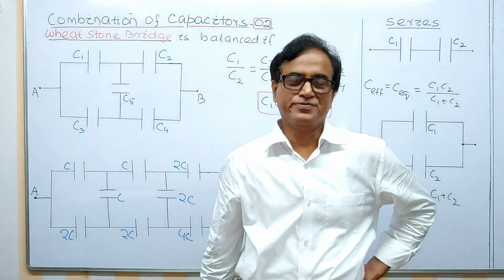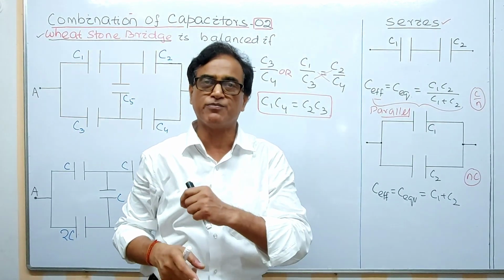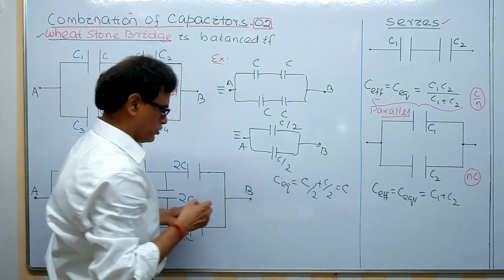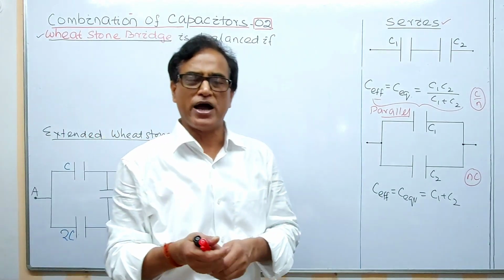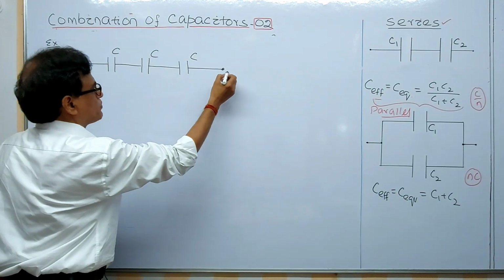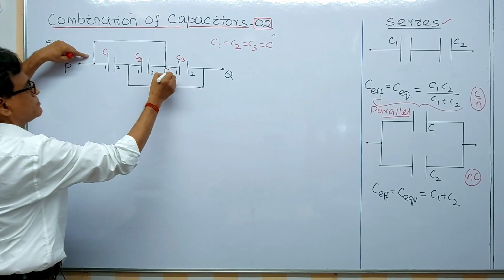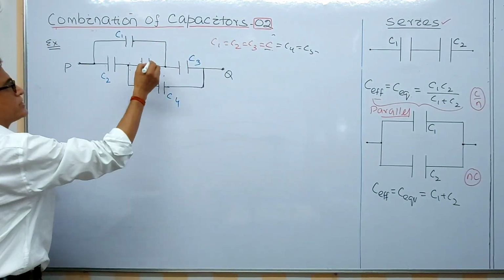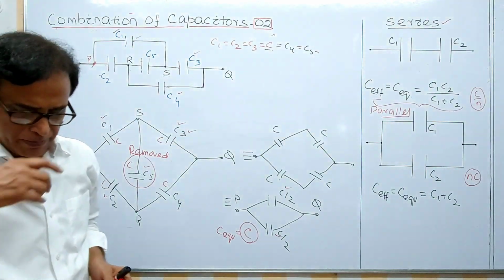CAPACITOR 07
Combination of capacitor: 02